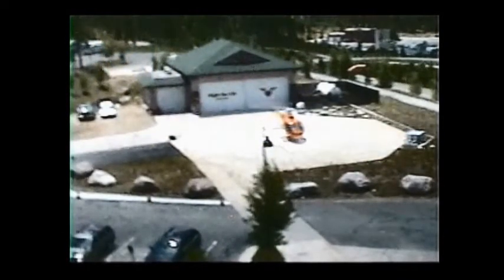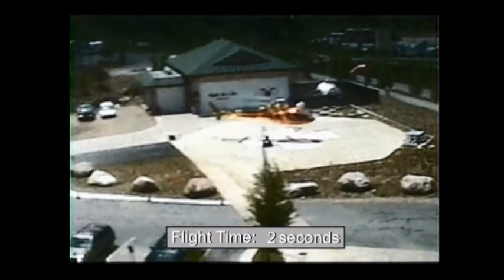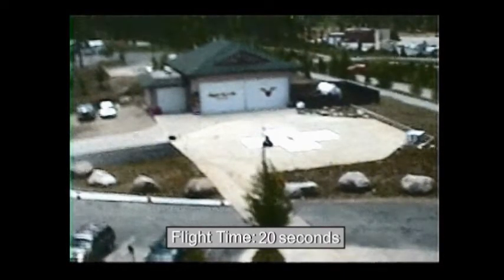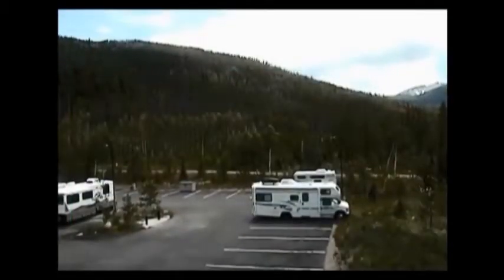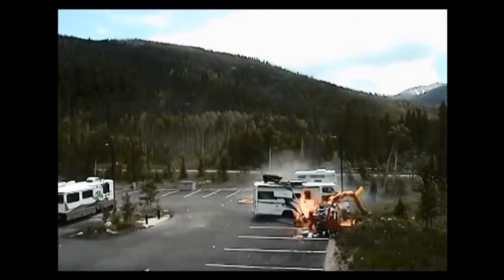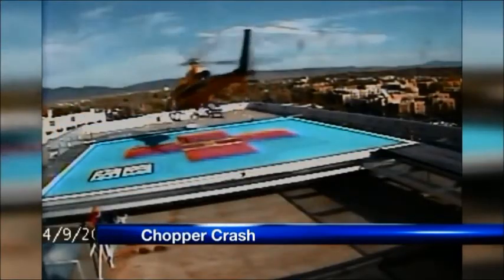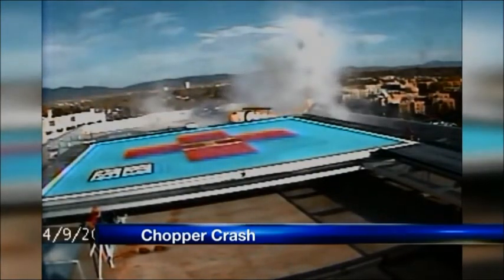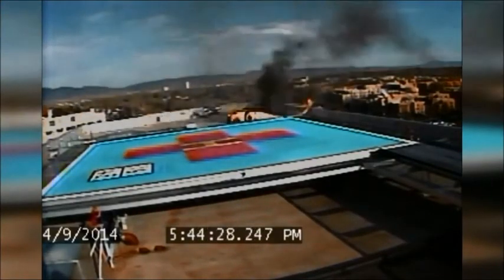Frisco and UNMH crashes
The National Transportation Safety Board determines the probable cause(s) of the Frisco accident to be: Airbus Helicopters' dual-hydraulic AS350 B3e helicopter's (1) preflight hydraulic check, which depleted hydraulic pressure in the tail rotor hydraulic circuit, and (2) lack of salient alerting to the pilot that hydraulic pressure was not restored before takeoff. Such alerting might have cued the pilot to his failure to reset the yaw servo hydraulic switch to its correct position during the preflight hydraulic check, which resulted in a lack of hydraulic boost to the pedal controls, high
pedal forces, and a subsequent loss of control after takeoff. Contributing to the accident was the pilot's failure to perform a hover check after liftoff, which would have alerted him to the
pedal control anomaly at an altitude that could have allowed him to safely land the helicopter.